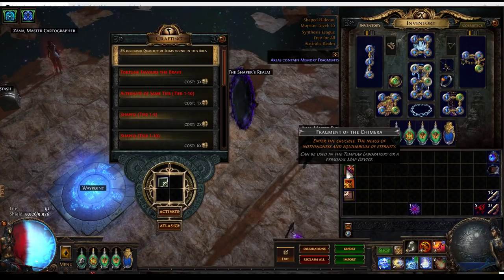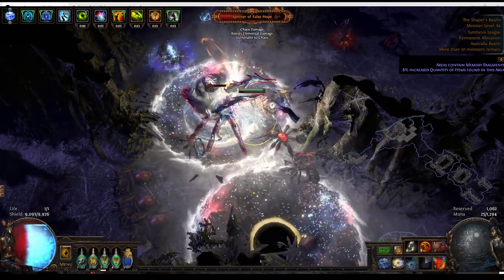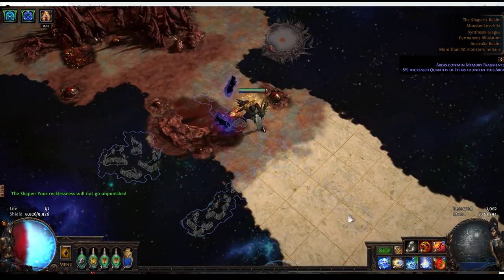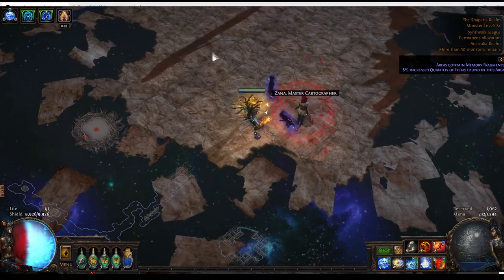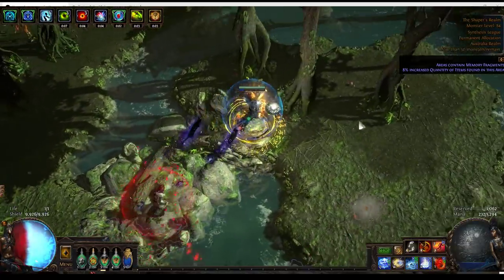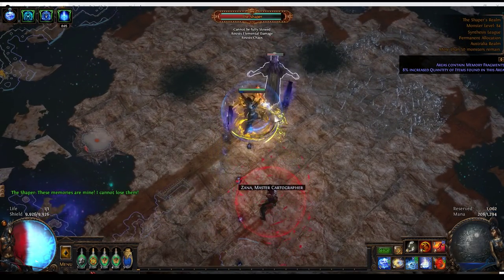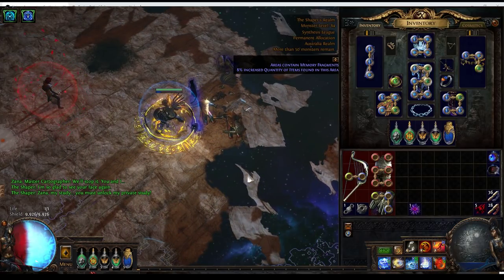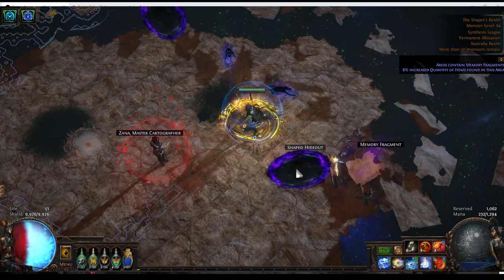Path of Exile - Guide for the Shaper fight - POE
In this video I do a fairly slow run of the Shaper's Realm to give you an idea what to expect.

The four most important mechanics:

- Triple Ball attack, only used when Shaper isn't in melee range, each ball does a shitload of cold damage and penetrates 25% cold resist. Deadly, dodge at ALL COSTS
- Slam - Shaper composes himself then does a slow teleport. Upon disappearing, he sets his destination based upon where you are right then, appears above you, and smacks the ground with a MASSIVE HAMMER OF PURPLE DEATH. This will mess you up. I get hit in this video and survive, please play better than me and don't get hit because this is normally a one-shot kill.
- Void Anomaly - These balls explode on touch into a permanent cold damage zone on the ground. Like any bomb, these should be handled with care. Dangerous in conjunction with the last attack
- Bullet Hell - Only found in phases 2 and 3, the Shaper conjures a lethal swarm of projectiles. Each will two-shot tanky characters and one-shot other characters. The safe spot is inside Zana's forcefield - hopefully you haven't set off any Void Anomalies there, or let Zana get knocked out.

also i've set up one of those silly merchandise stores. if you want to buy anything there. if you'd rather spend money on other stuff, that's cool too.